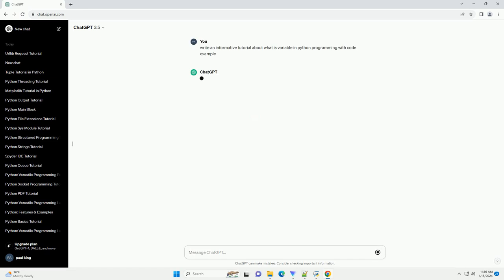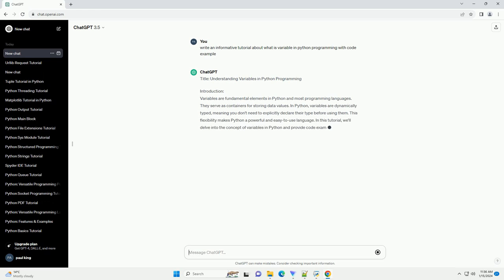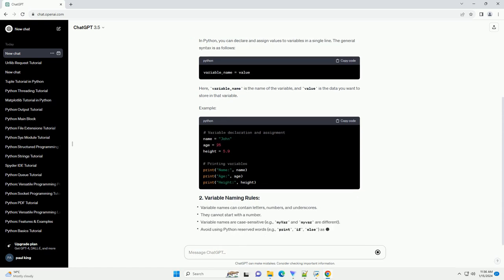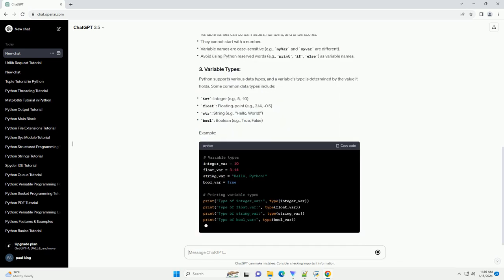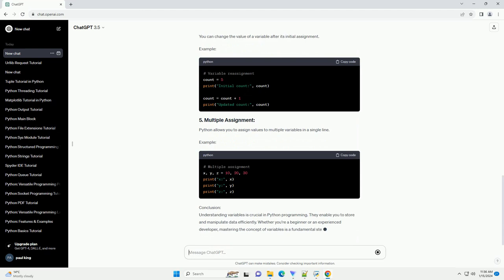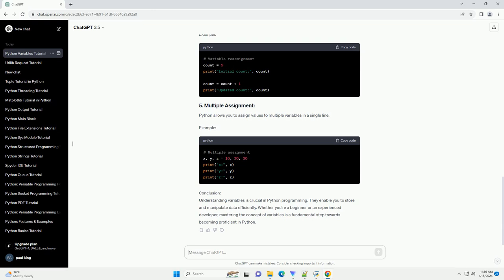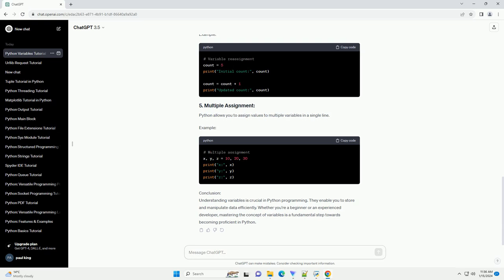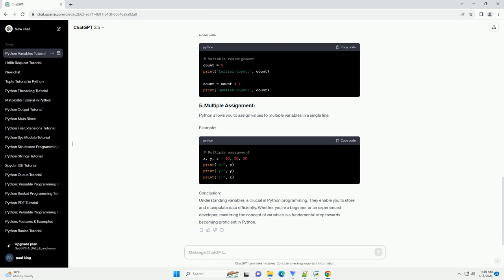what is variable in python programming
title: understanding variables in python programming
introduction:
variables are fundamental elements in python and most programming languages. they serve as containers for storing data values. in python, variables are dynamically typed, meaning you don't need to explicitly declare their type before using them. this flexibility makes python a powerful and easy-to-use language. in this tutorial, we'll delve into the concept of variables in python and provide code examples to illustrate their usage.
in python, you can declare and assign values to variables in a single line. the general syntax is as follows:
here, variable_name is the name of the variable, and value is the data you want to store in that variable.
example:
python supports various data types, and a variable's type is determined by the value it holds. some common data types include:
example:
you can change the value of a variable after its initial assignment.
example:
python allows you to assign values to multiple variables in a single line.
example:
conclusion:
understanding variables is crucial in python programming. they enable you to store and manipulate data efficiently. whether you're a beginner or an experienced developer, mastering the concept of variables is a fundamental step towards becoming proficient in python.

python programming book
python programming mooc 2023
python programming for kids
python programming certification

Related videos on our channel:
python programming book
python programming certification
python programming language
python programming jobs
python programming for beginners
python programming examples
python programming course
python programming
python variables
python variable number of arguments
python variable assignment
python variable types
python variable naming conventions
python variable name rules
python variable scope
python variable declaration